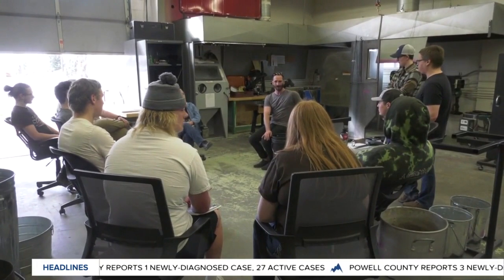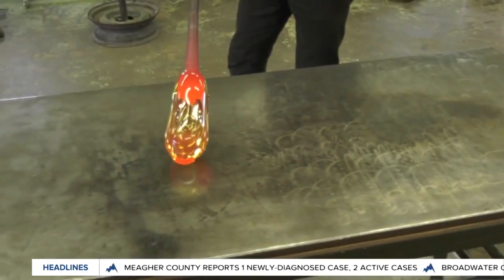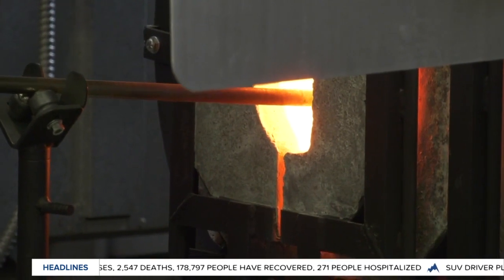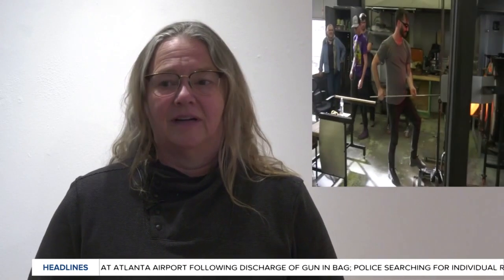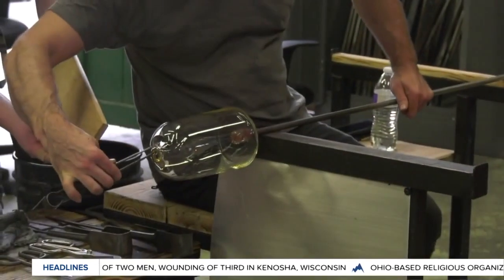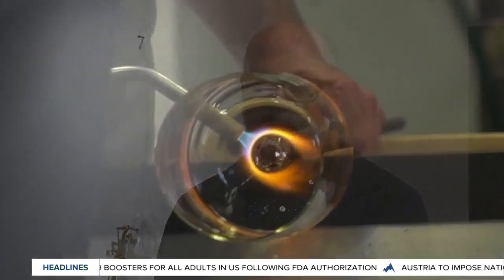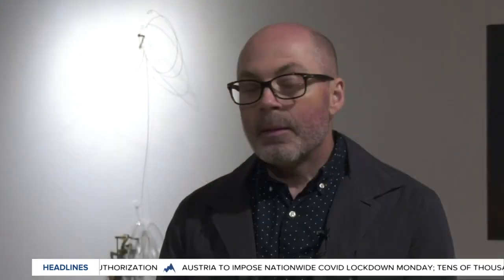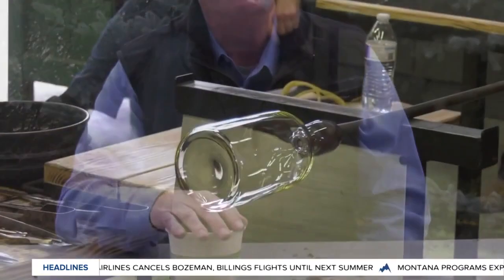The art of glassblowing explored at Montana Western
Alex Rosenberg has been a glassblowing artist for 20 years, and his skill recently found him featured on the Netflix series Blown Away. For one week this fall he was also a guest instructor for the Montana Western Glassblowing class.